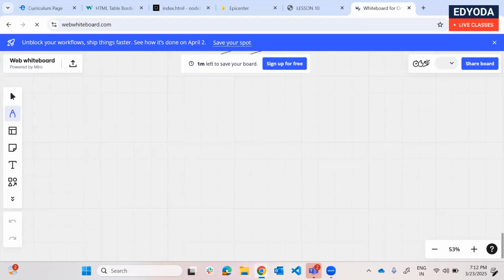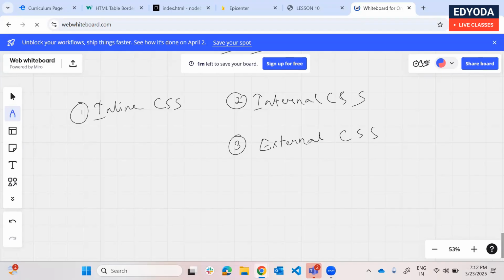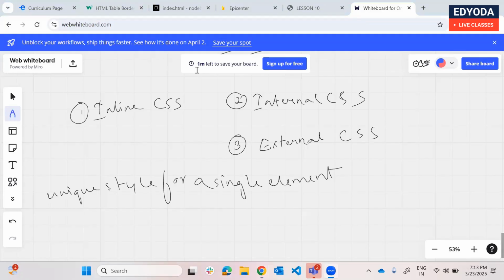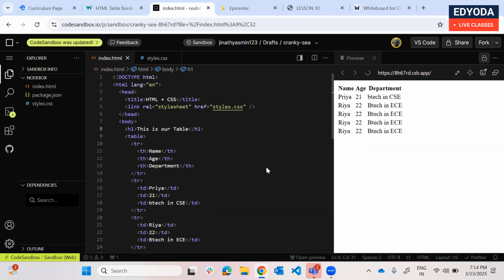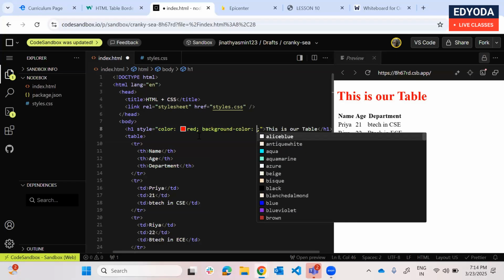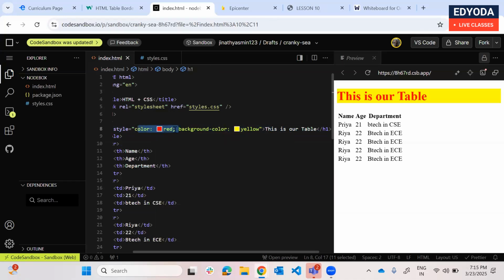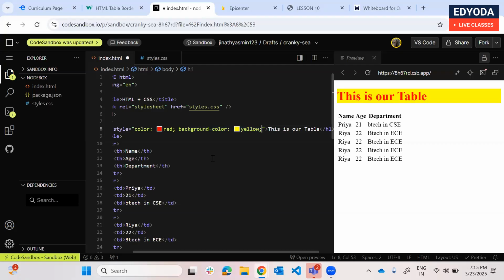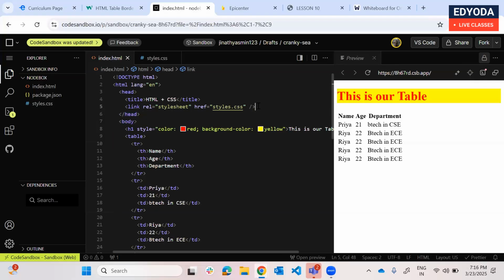Mastering CSS: Inline, Internal, External Explained in HTML Styling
🎯TITLE: "Master the CSS Methods: Internal, Inline, & External – A Comprehensive Guide to Style your HTML Pages"

🎵 DESCRIPTION:

Step into the world of 'Cascading Style Sheets' - a central component of web technology that allows developers to style their HTML pages. In this comprehensive guide, we will break down key differences between inline, internal, and external CSS methods and show you how to aptly apply them to your HTML pages. Let's take your website design and development skills to the next level!

Why watch our video? 🍿

Even if you have basic knowledge of CSS, understanding different coding methods is crucial for web developers and designers. In our detailed tutorial,  we will help you master the art of CSS coding and give you practical insights into how each method can be applied effectively in various scenarios to achieve optimal page performance and design.

Quick Breakdown of the Video 🎥

1️⃣ INLINE CSS: Get first-hand knowledge of Inline styling, learn how to add CSS directly into your HTML elements, and understand when it's most applicable.

2️⃣ INTERNAL CSS: Discover the secrets of implementing style sheets within an HTML document. We'll guide you on writing clean, concise internal CSS ensuring your code remains organized.

3️⃣ EXTERNAL CSS: Delve into the world of External CSS and learn how to link CSS file(s) to HTML documents. Understand the benefit of reusability and how to approach simplifying a large CSS codebase.

Remember, mastering CSS can transform your ordinary website into a dynamic web experience. This video is not only an educational ride but a brisk journey that will transform your future web design projects!

🔎 SEARCABLE TAGS

Join us, save the video to your playlist and get ready to be a CSS expert!

Don't miss out! Let's upgrade your coding skills together. 🚀

Happy Coding 😊